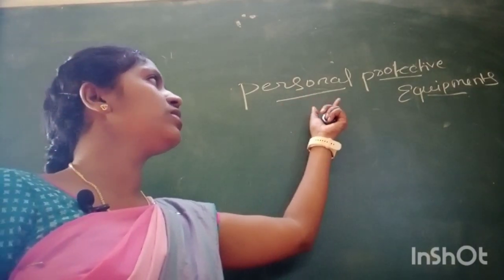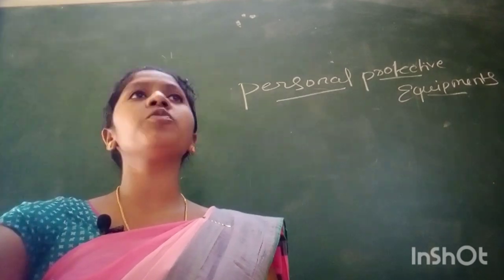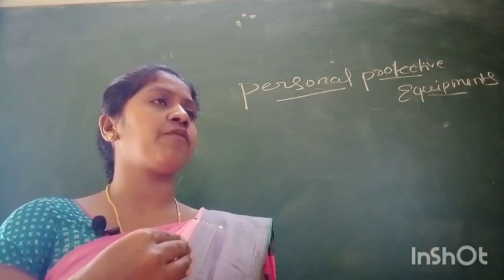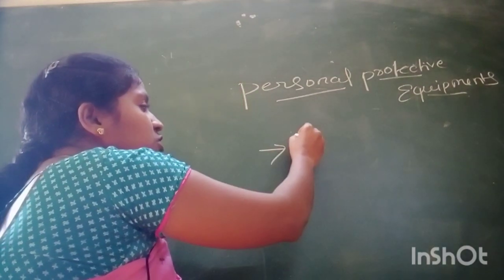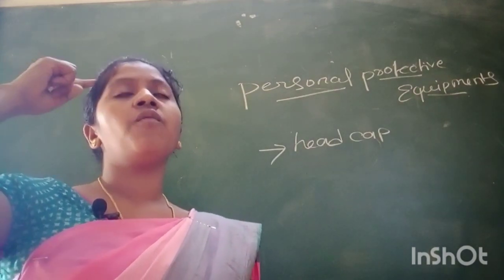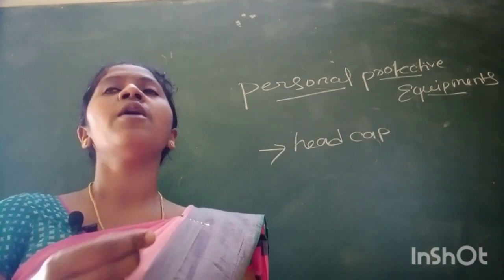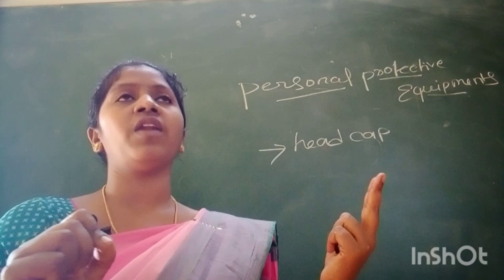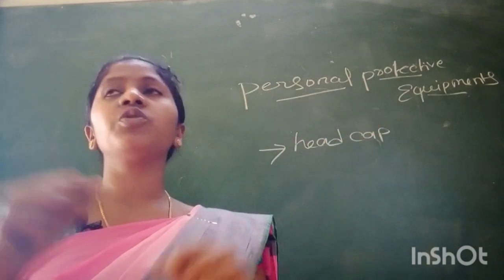DONNING AND DOFFING PPE'S IN OT